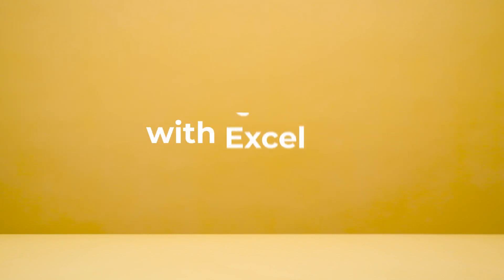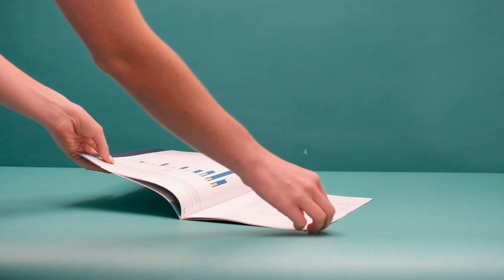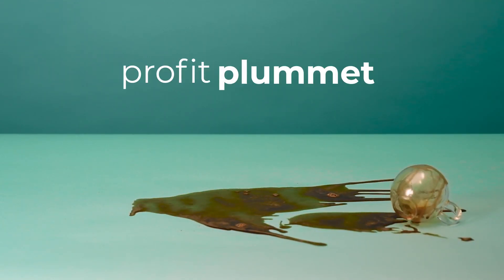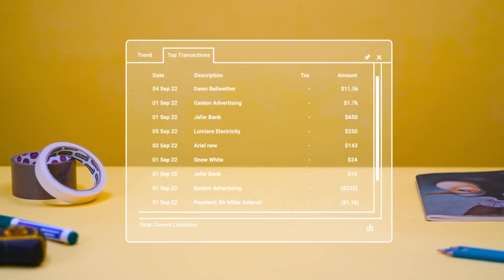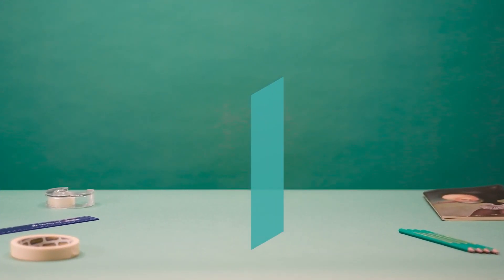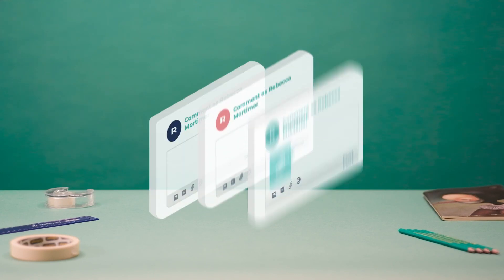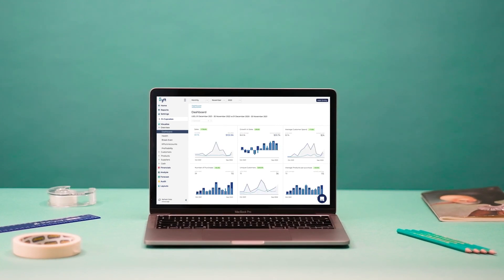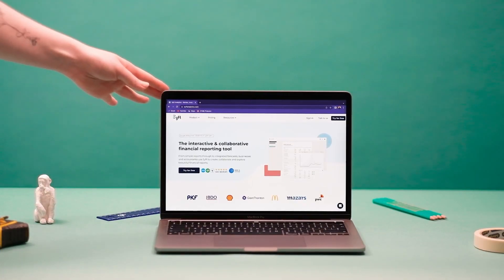QuickBooks Online and Syft Analytics Integration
Syft seamlessly integrates with QuickBooks Online to help you visualize, analyze, and report on your financial data. From financial statements to customer and product data, everything in Syft is connected, so you can see exactly what plummeted your profit or led to cash flow shortages. Drill down into the data and collaborate on meaningful reports.